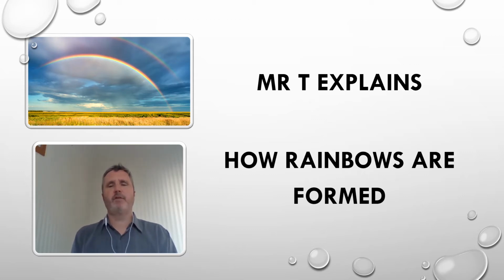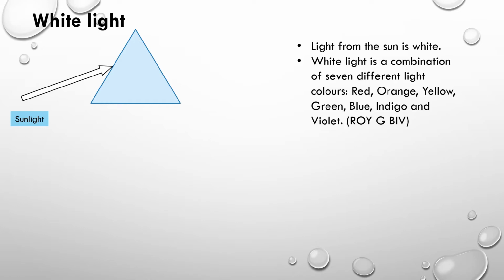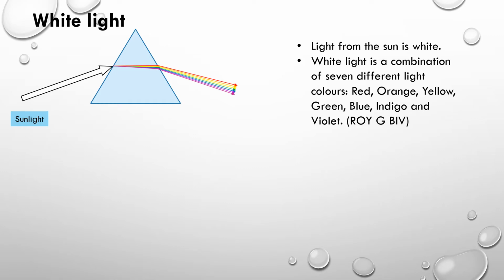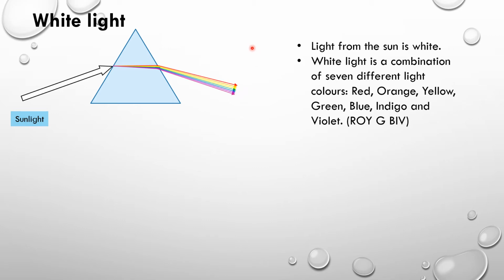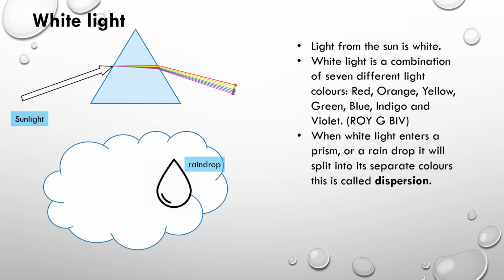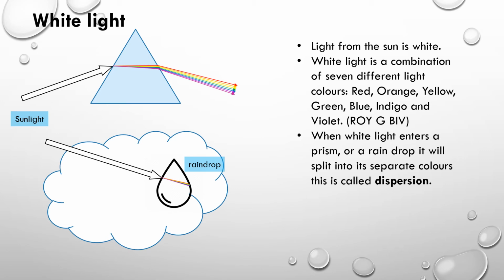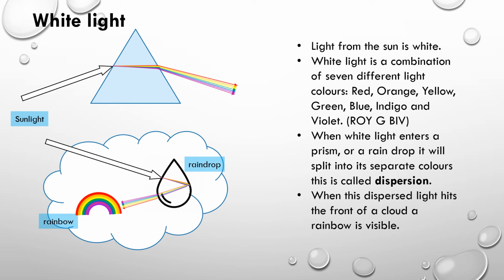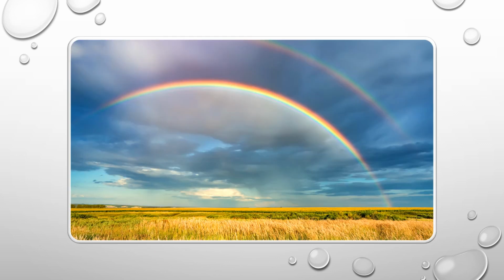Science Revision - How do Rainbows Form? - Exploring the phenomenon of dispersion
This video investigates the properties of dispersion and how it can be used to demonstrate that white light is made up of all the colours of the rainbow.
The video also explains how rainbows form.